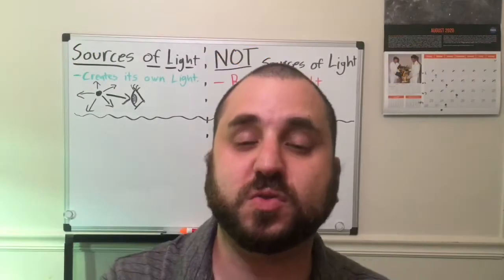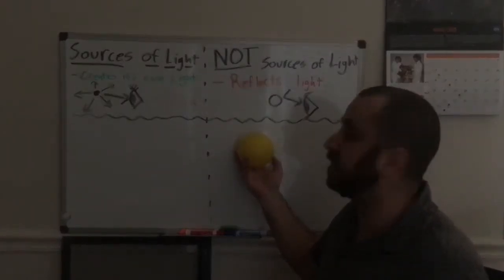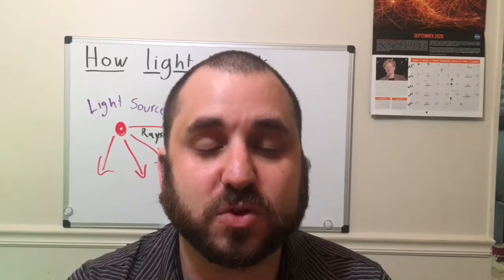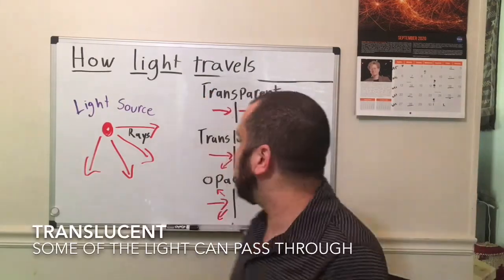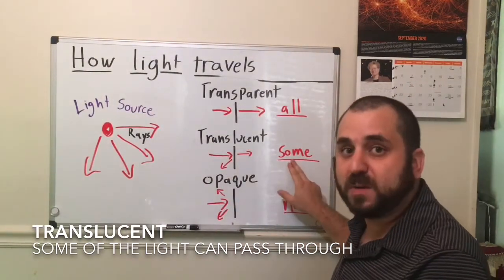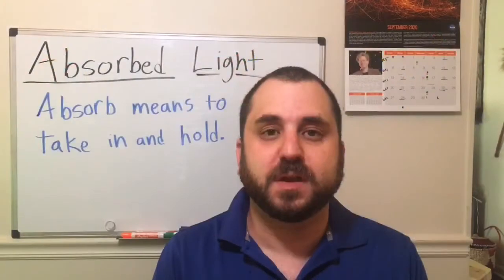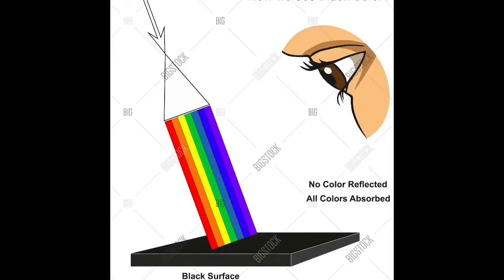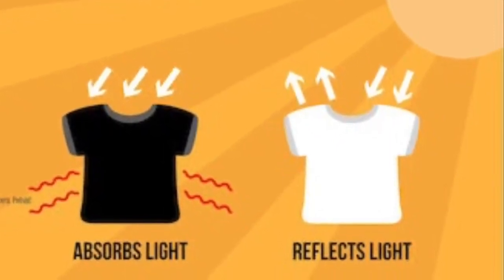Light unit Review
Review of all light modules
Sources of light
Straight line rays
Opaque, transparent, translucent
Reflection
Refraction
Absorption